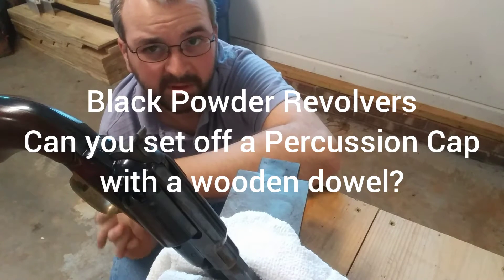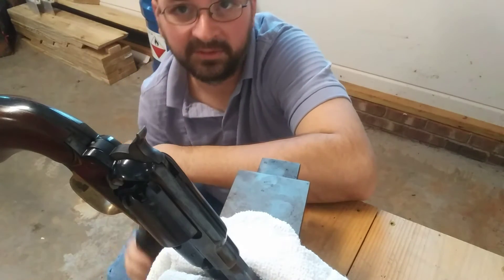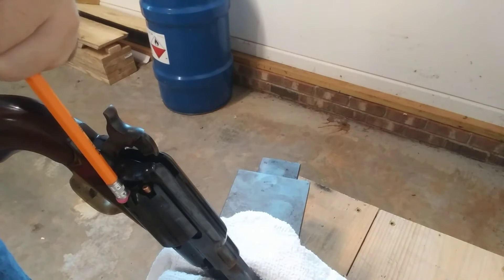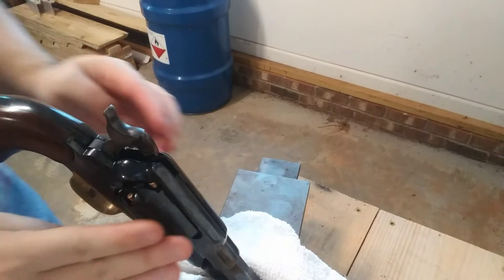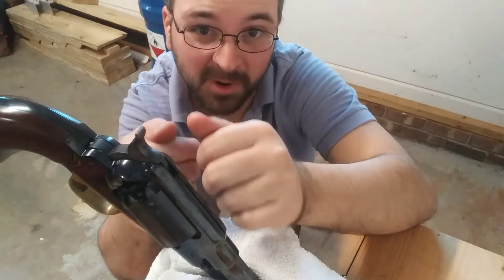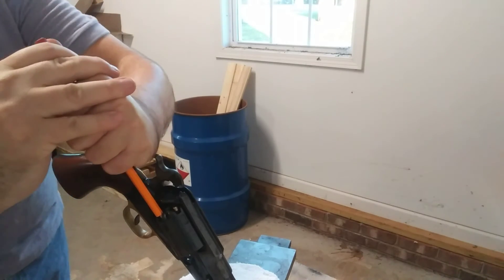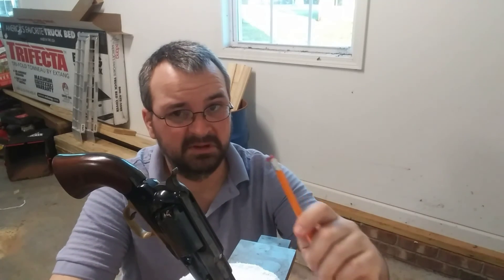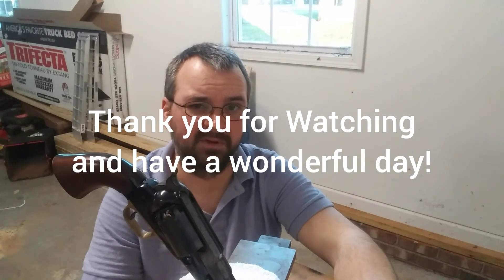Black Powder Revolver : Can you set off a Percussion Cap with a Dowel?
Ever wonder if too much pressure can set off your percussion cap, watch to find out.

Since someone asked about it, here is my video on the capper that I used.